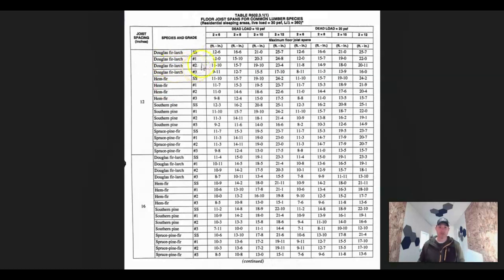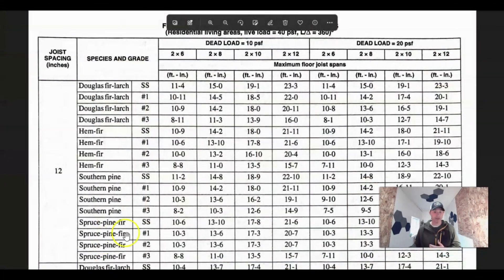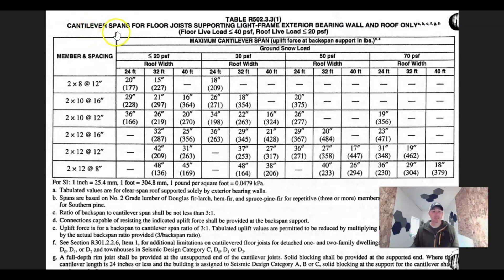HOW TO DESIGN A FLOOR SYSTEM | FRAMING SERIES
In this video, you’ll learn the general principles and practices for floor framing design as it relates to the building code. This will help make decisions on what type of material to use and how close your floor joists need to be to achieve the desired span.

The next video will jump from this video on design and dive into the framing aspect.

Stay classy!